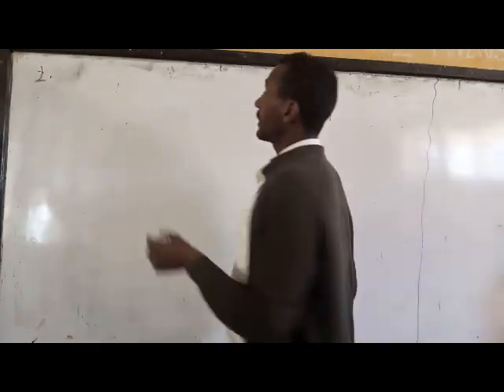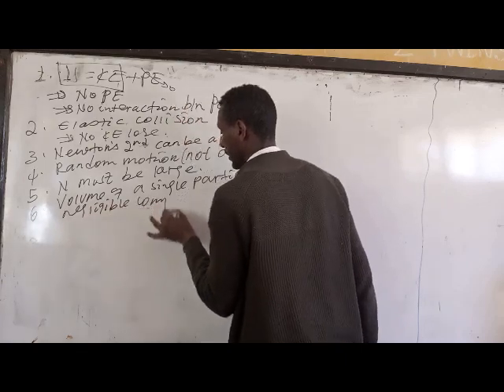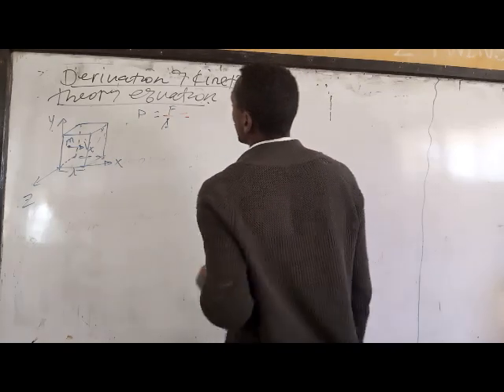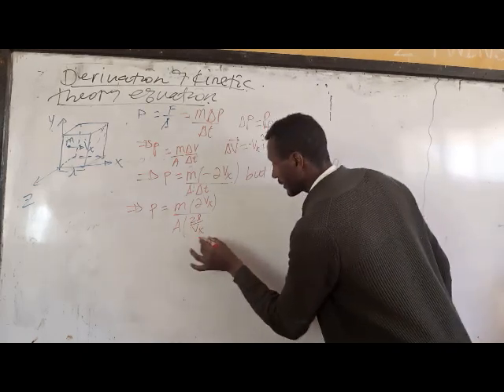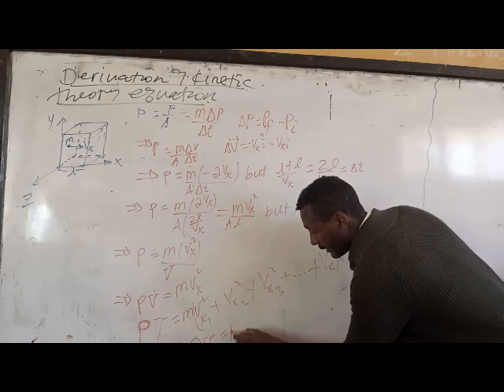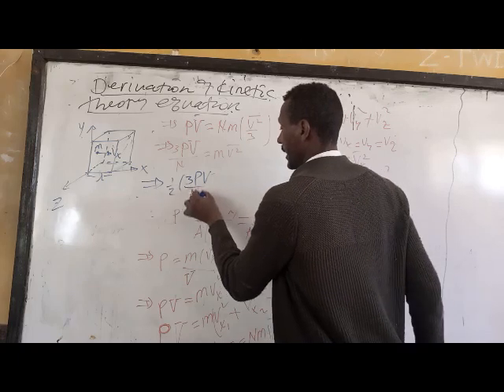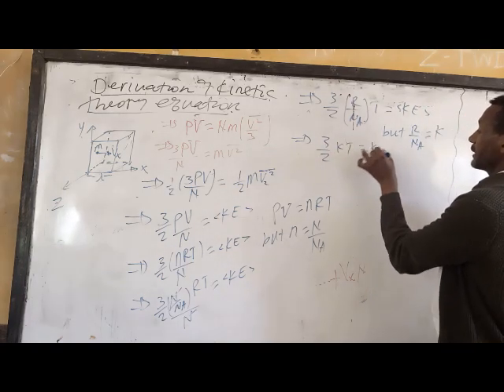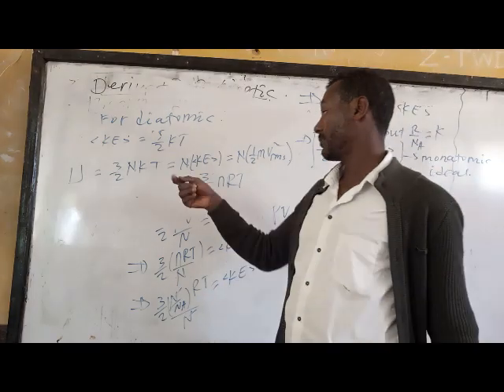How to drive kinetic theory equation?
Physics Kinetic Theory